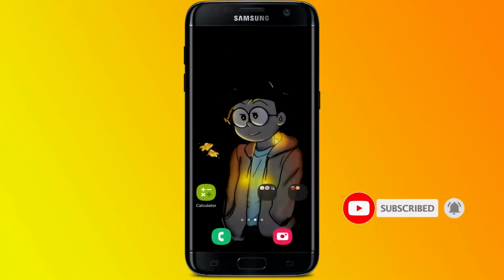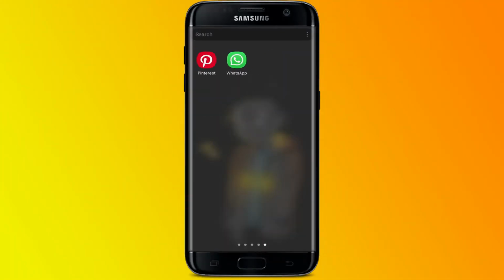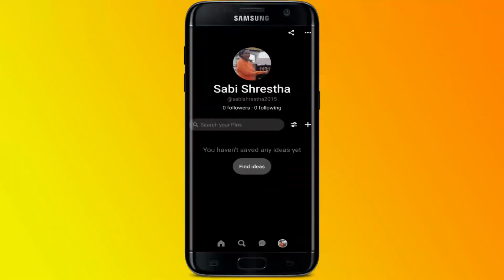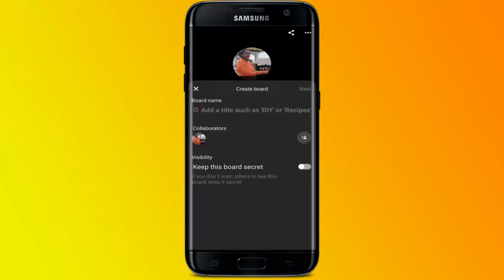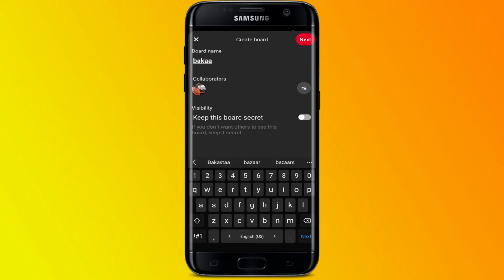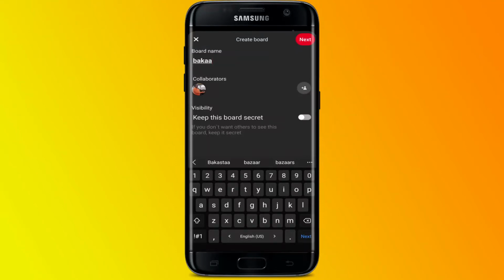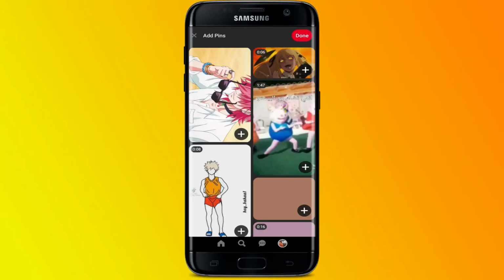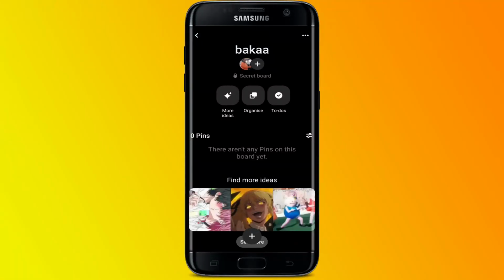How To Create Board On Pinterest?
Today, in this video, we are going to learn how to create a board on Pinterest. It is very easy to create a board on Pinterest if you follow the mentioned steps:

Make sure that your device is connected to the internet.

Also, make sure that you have logged into your Pinterest account. If not, you need to!

Then open the Pinterest application or web page and go to your profile, which is located down below on your screen, after going to your profile.

Press the plus button right after the settings or right after the search bar. Then it will ask you to create a pin or a board. Press the board button.

Then it will ask you to enter the board name. Enter any name. It will also ask you whether you want to add some collaborators. If yes, press the plus icon. If no, go to the next step, which is visibility. If you want to keep this board a secret one or make it public. If you want to keep it secret, then press the button right after the topic.

Then press the next button, which is located on the top right hand side, and it will ask you to add pins. Select different pins and press the 10 button. Your board will be successfully created.

0:21 Create a board on Pinterest
1:25 Outro